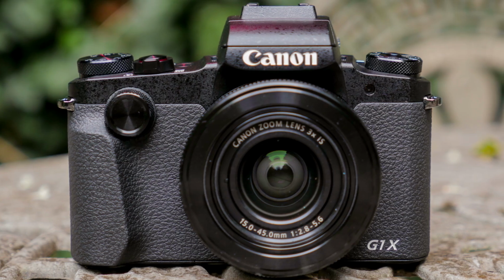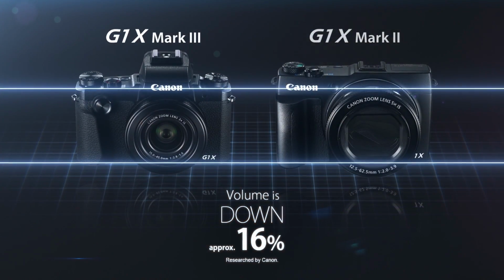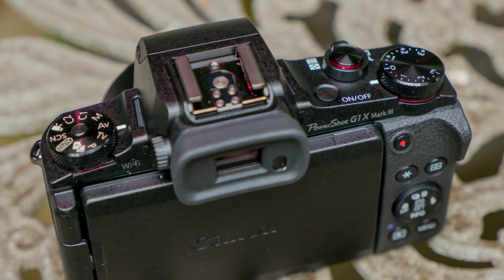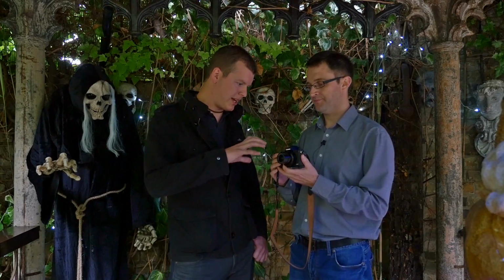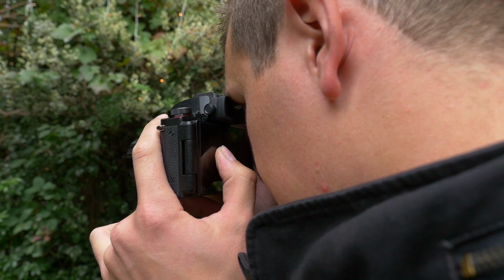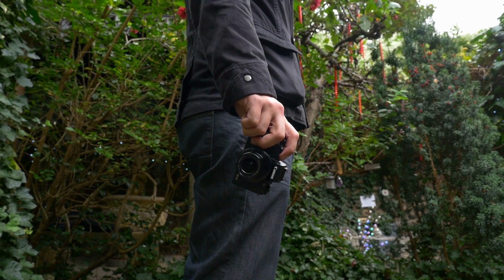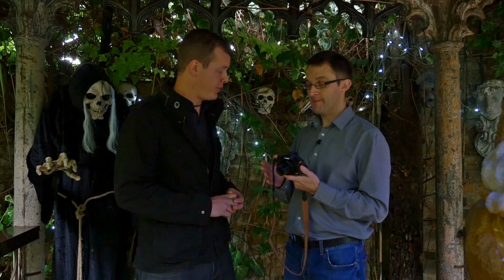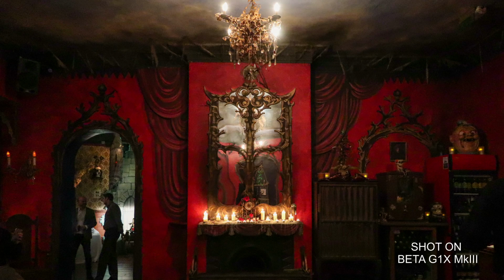Canon Powershot G1X Mark III | First Look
We met with Canon UK and Product Specialist Dave Parry to see the new G1X Mark III compact camera. This little body houses an APS-C sized sensor taken from Canon's 80D and allows you to pop it in your pocket while on a day out.